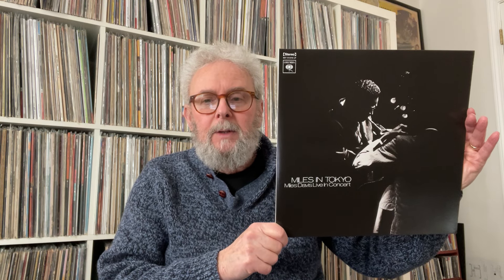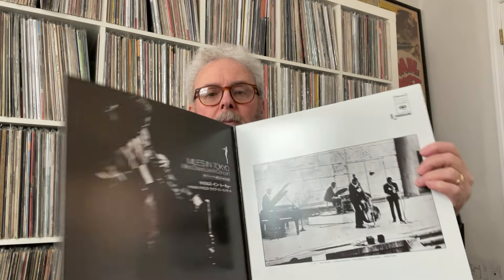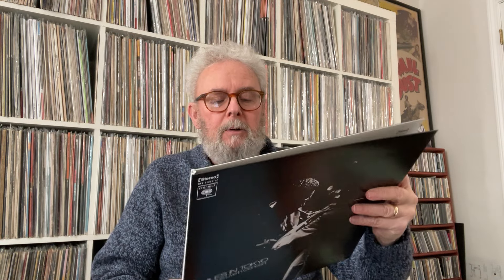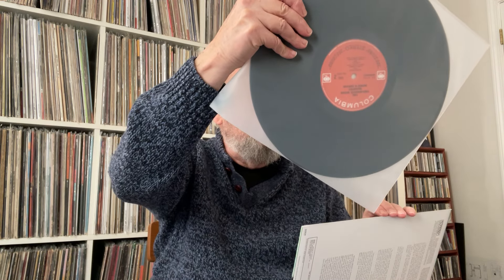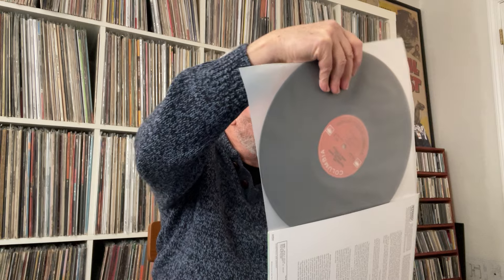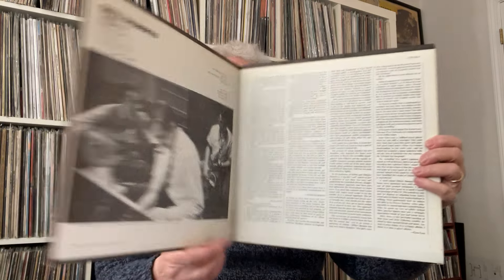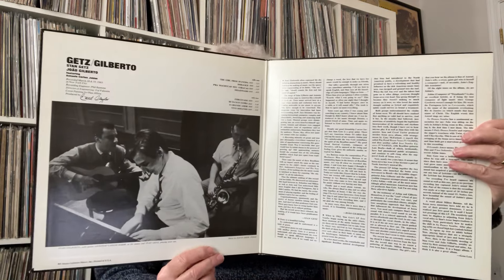JAZZ VINYL TAG 2024- # The Waxed